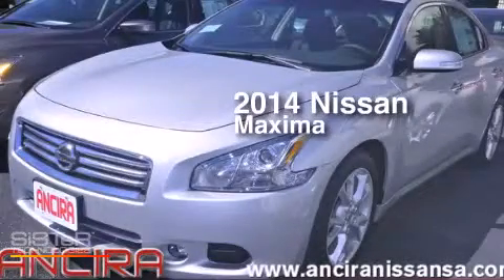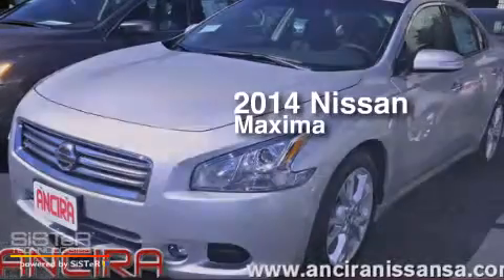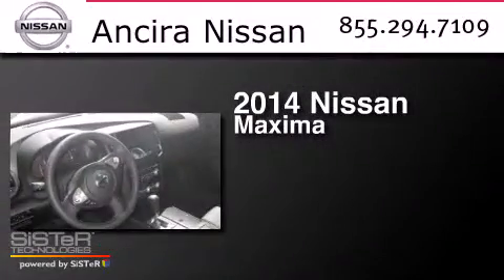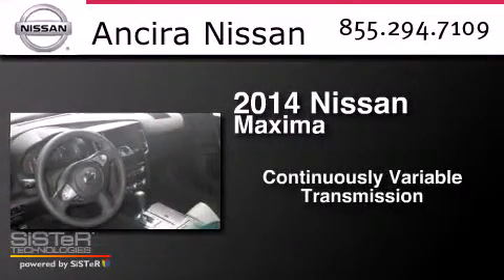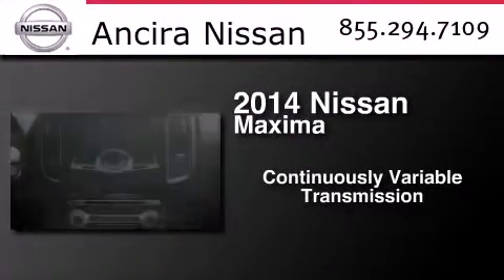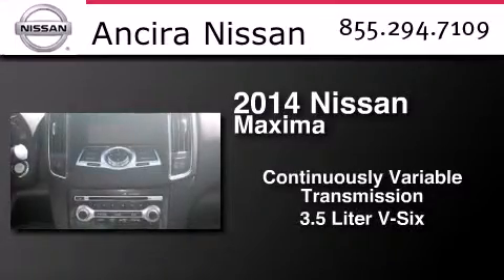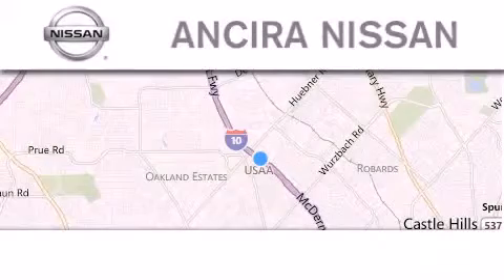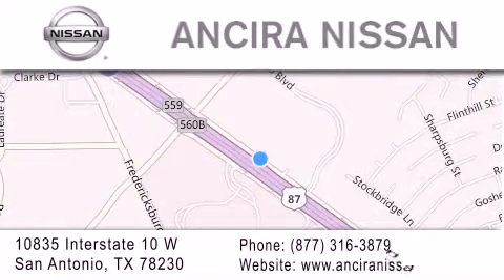New 2014 Nissan Maxima San Antonio | Austin TX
We have been honored to serve the San Antonio TX area , we promise that your experience at our dealership will exceed your expectations ! Year : 2014 Make : Nissan Model : Maxima Engine : 3.5L V6 Trans . : CVT (Continuously Variable) Exterior : Brilliant Silver Metallic Interior : Charcoal Leather Stock : 497987 Ancira Nissan 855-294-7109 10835 Interstate 10 West San Antonio , TX 78230